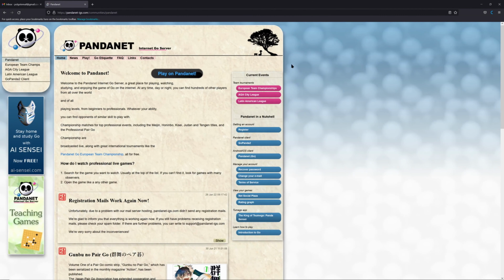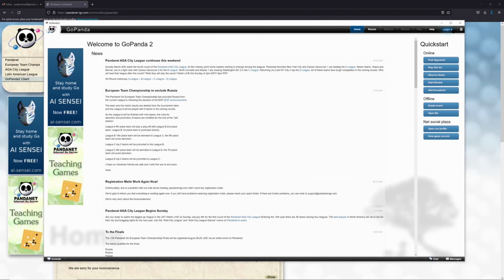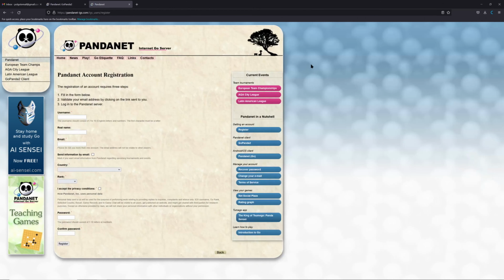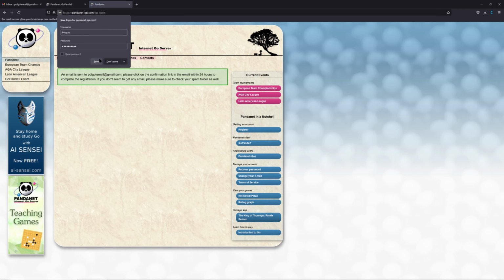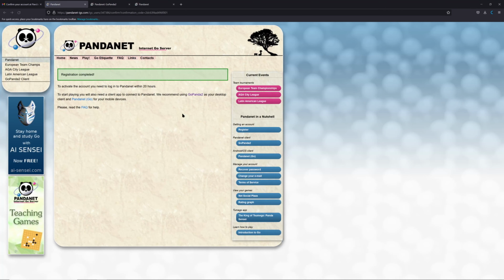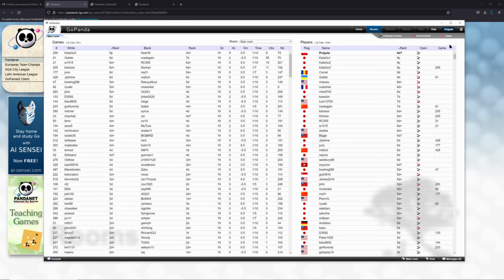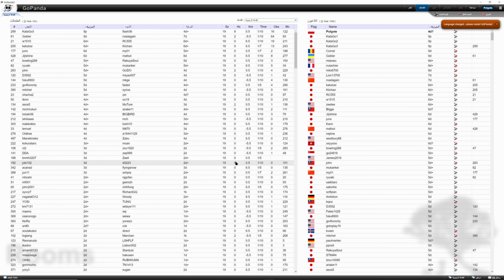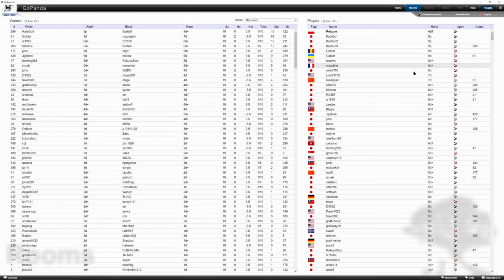Tutorial of Pandanet IGS Go Server and GoPanda2 - How to download and register?